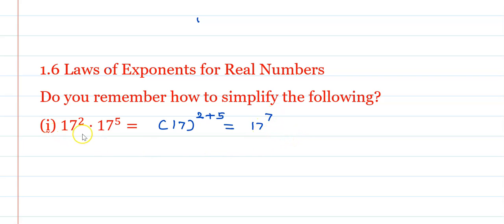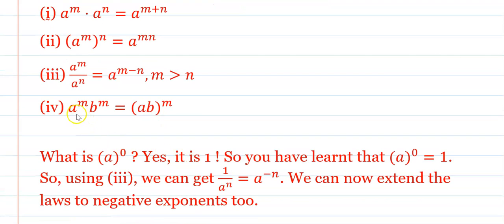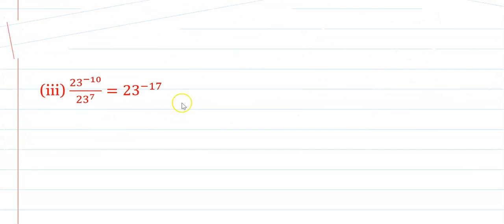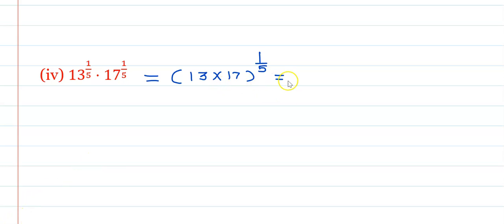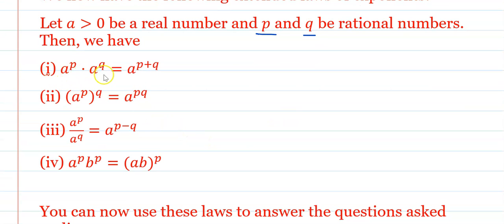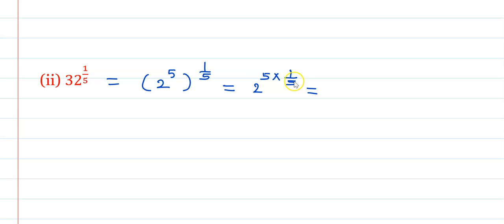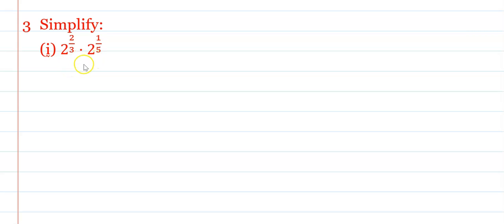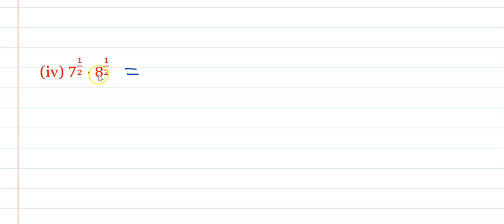Class-9|NCERT| NUMBER SYSTEMS |EXERCISE-1.6|CBSC BOARD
Hello friends in this video I am uploading  Exercise-1.6 of Chapter -1- NUMBER SYSTEMS of CBSC BOARD